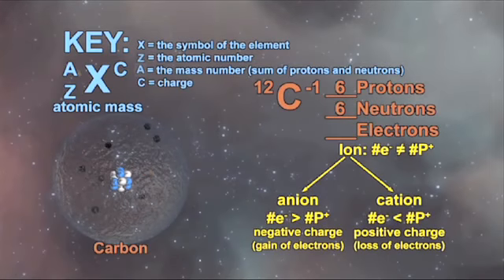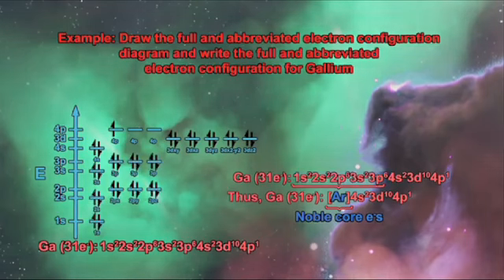Understanding the atom